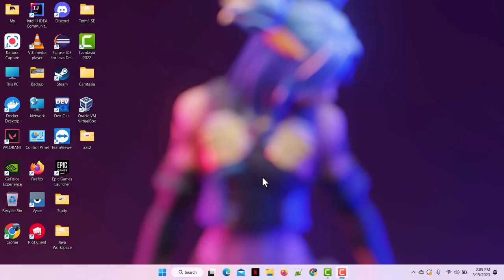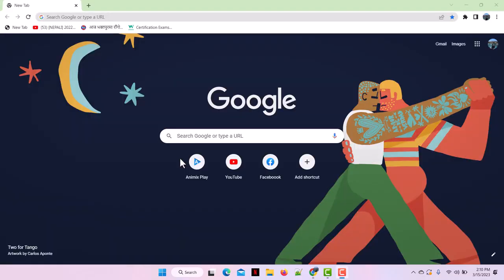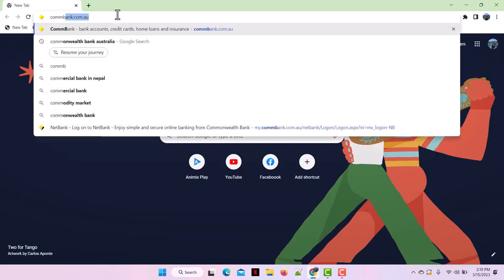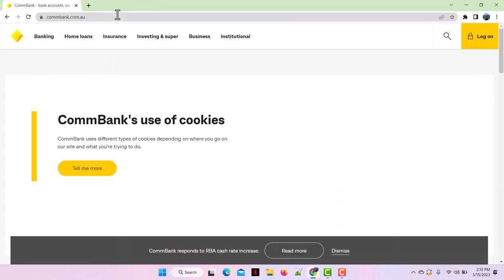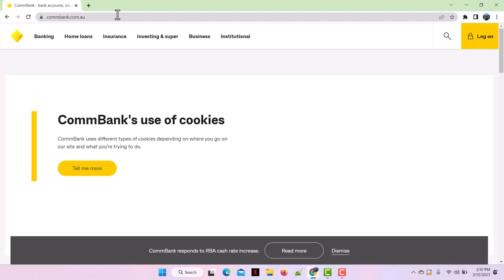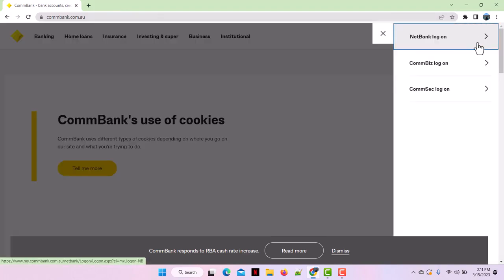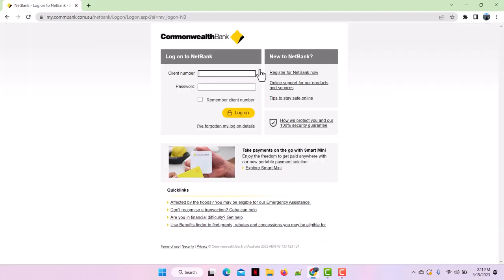How to Login CommBank Online Banking | Commonwealth Bank Online Banking Sign In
Trying to log in to CommBank Online Banking and facing issues?
In this video, I’ll show you how to sign in to Commonwealth Bank online banking safely using your registered login details.

📌 What this tutorial covers:
– How to login CommBank online banking on desktop and mobile
– Enter Client Number and password correctly
– Complete NetCode SMS or app verification
– Fix CommBank login not working issues
– What to do if you forgot your CommBank login details
– Tips for secure access to Commonwealth Bank online banking

This guide works on desktop, Android, and iPhone browsers and supports the latest CommBank online banking system.